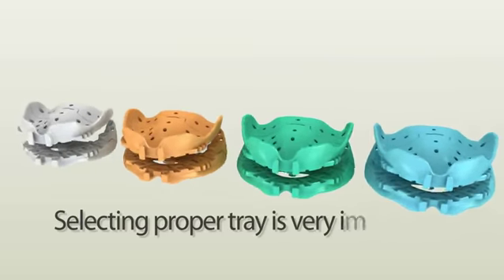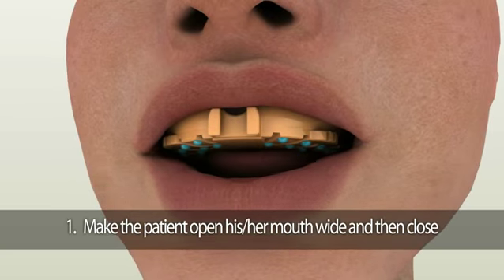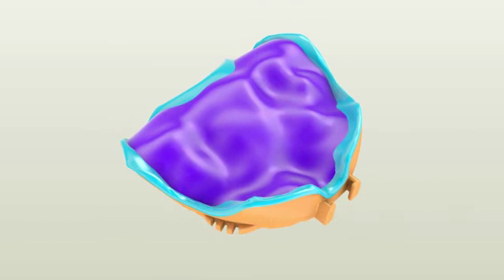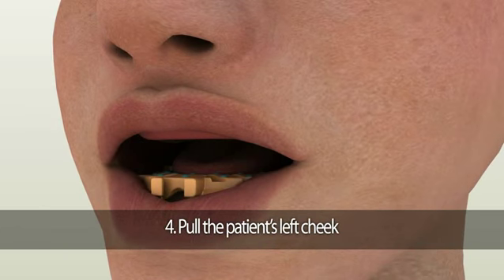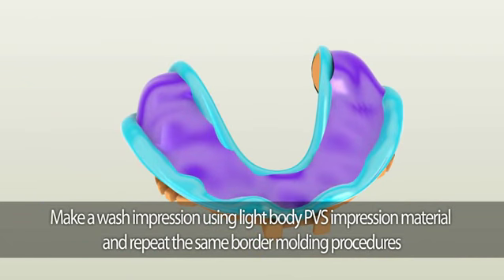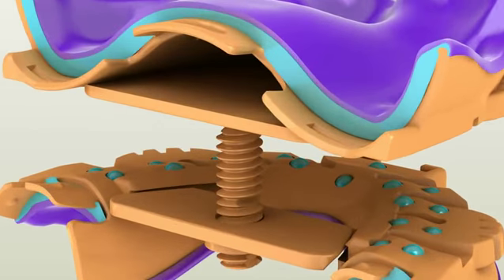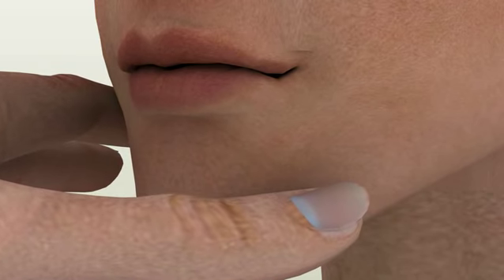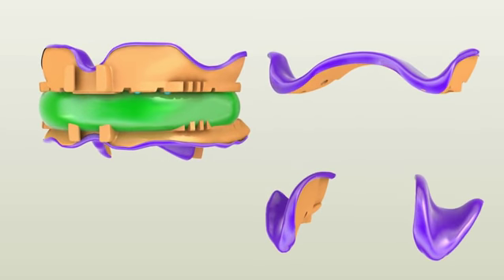DENTCA - Tray Manual